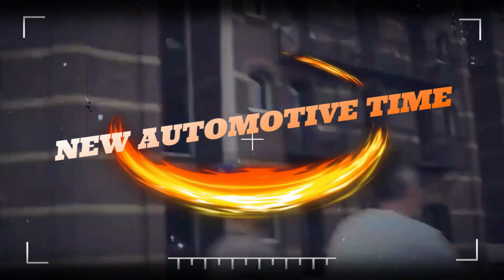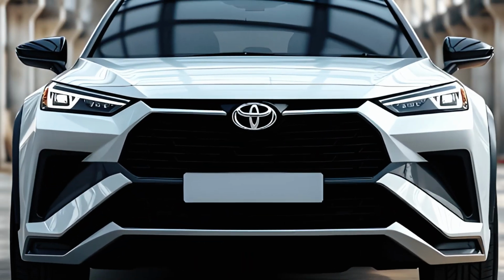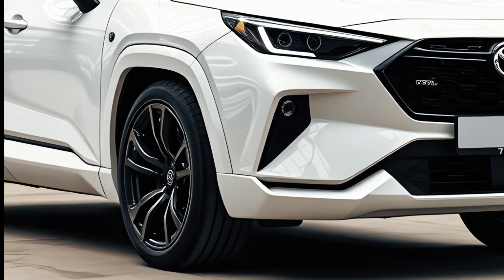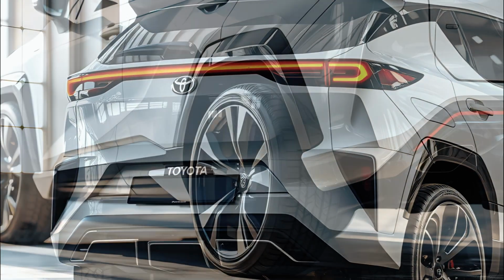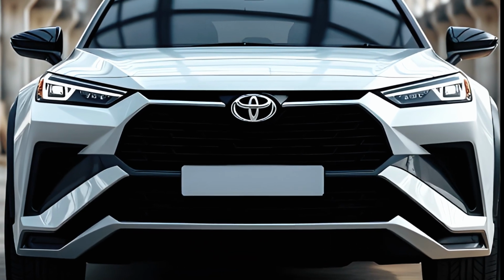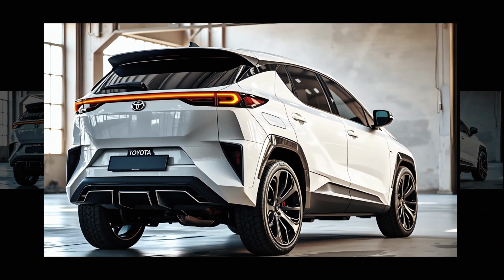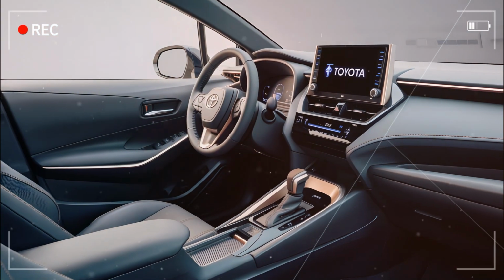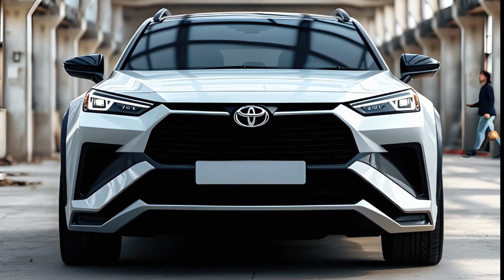2026 Toyota Corolla Cross Redesign – This Is NOT What We Expected!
The 2026 Toyota Corolla Cross just got a jaw-dropping redesign—and it’s not what anyone expected. With aggressive styling, a wide driving position, futuristic lighting, and a concept-inspired body kit, this is no ordinary commuter SUV. In today’s video, we break down every detail of this radical transformation—from the bold front fascia and sculpted sides to the wild rear end and projected hybrid performance under the hood.

Like if you want Toyota to make this